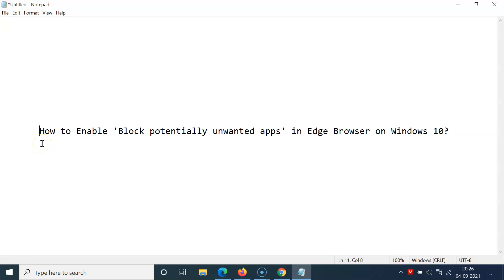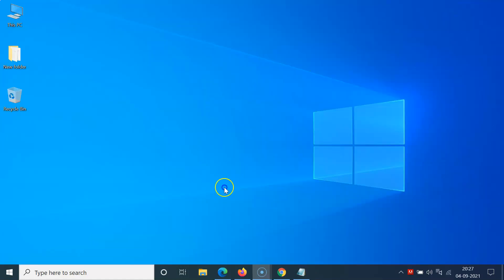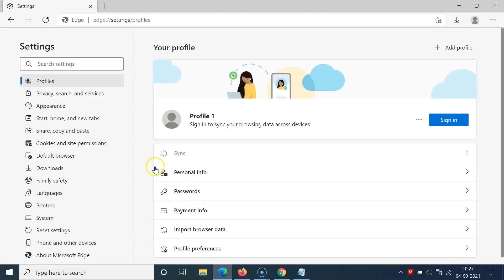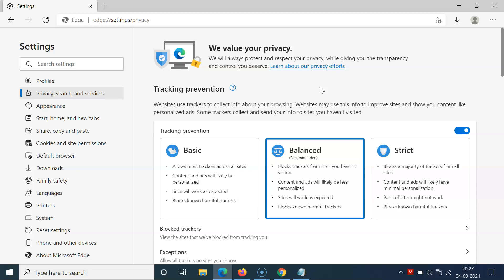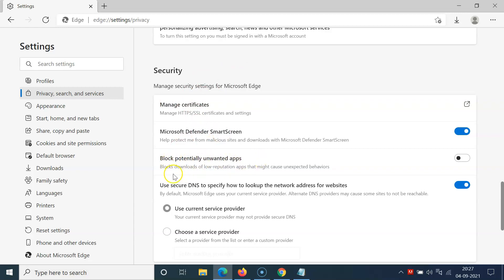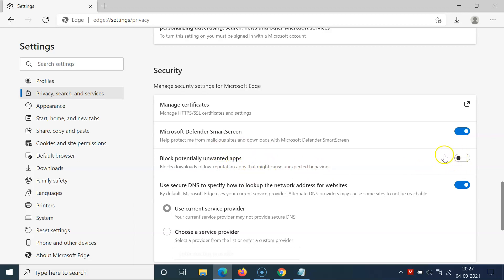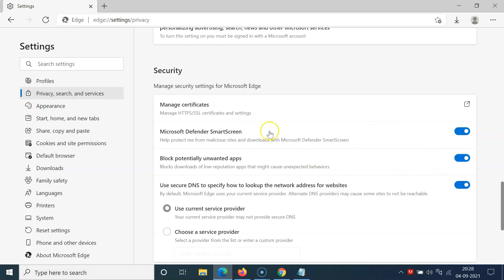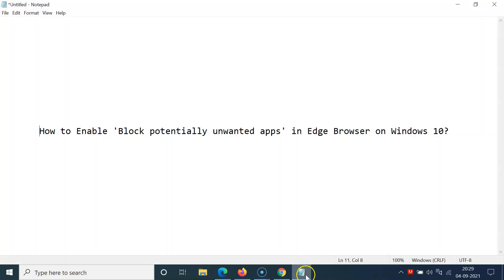How to Enable 'Block potentially unwanted apps' in Edge Browser on Windows 10?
In this Video, I will show you "How to Enable 'Block potentially unwanted apps' in Edge Browser on Windows 10."